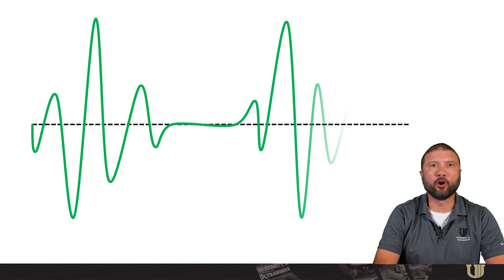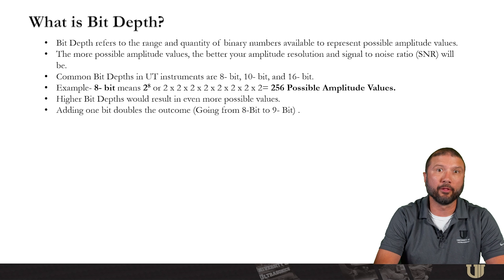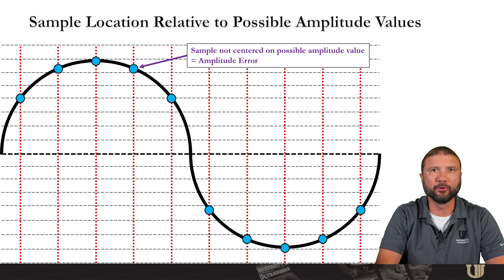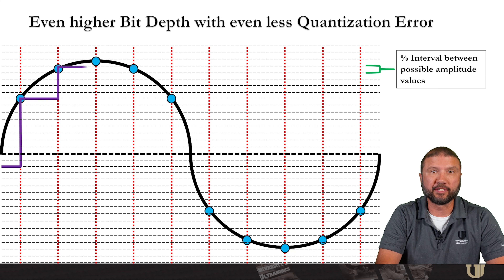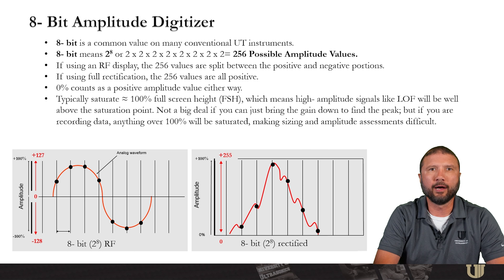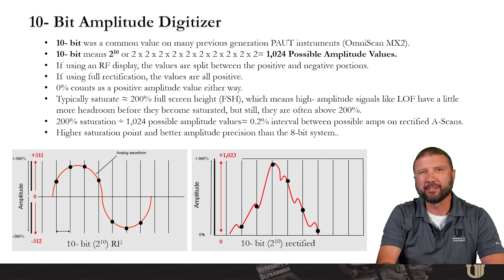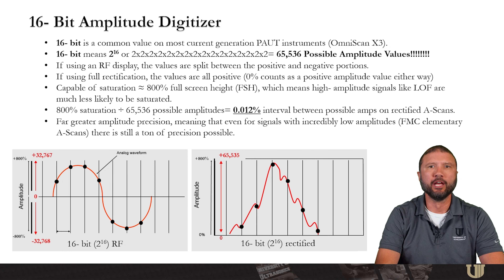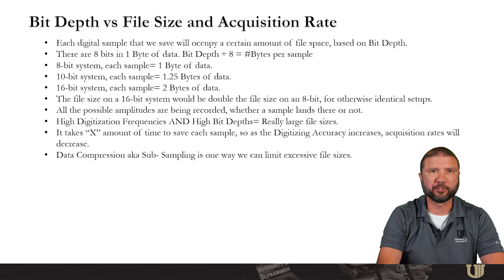The Digital Revolution- Part 5- Bit Depth and Amplitude Precision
In part 5 of the Digital Revolution video series, Shane Walton with University of Ultrasonics discusses Amplitude Precision, as it relates to the Bit Depth of the Digitizer found in ultrasonic testing instruments.